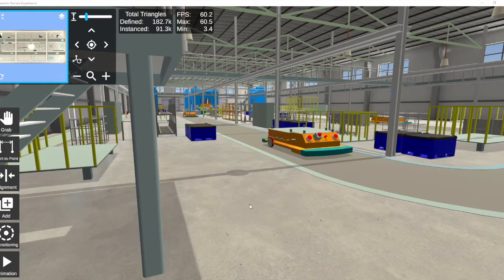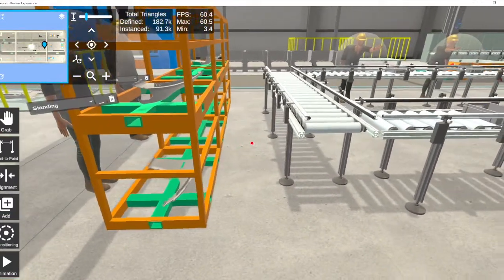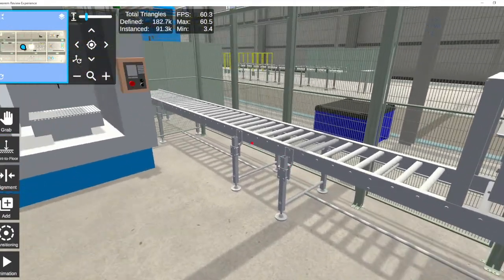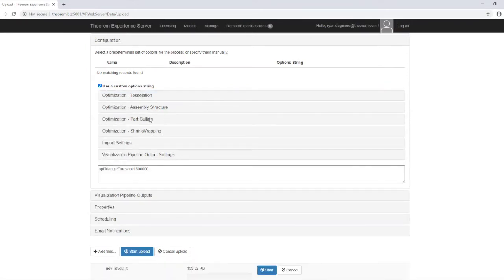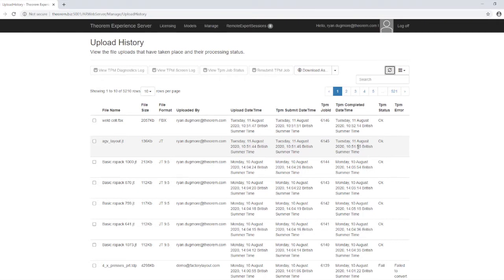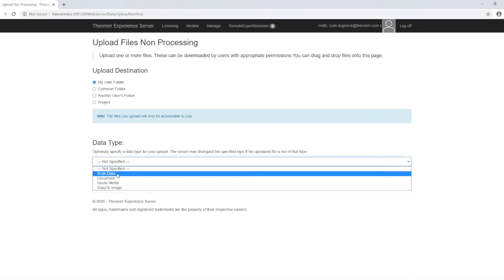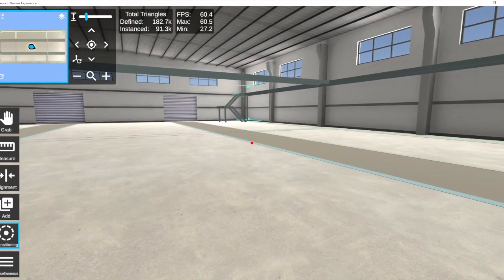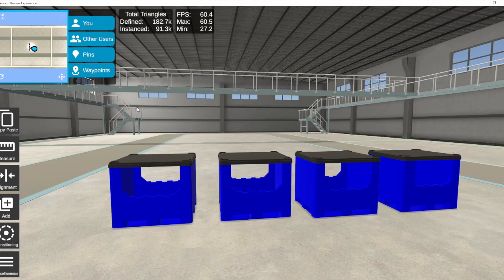Factory Planning The Full Picture with Theorem XR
Virtually planning your factory is key to any implementation, but it is increasingly difficult in today’s digital environment.

How often are you switching from 2D layouts to 3D models, to 3D scan data in different viewers, and having to make the difficult call that the factory will work based on a laptop screen?

By using full-scale VR for your factory planning, you and the rest of your team can interactively review a factory layout through the immersive experience of VR technologies in real-time and provide documented feedback.

SPEAKER

Stephen Fletcher has 25 plus years of helping engineering organisations unlock the power of 3D CAD and PLM design assets in the latest technologies.